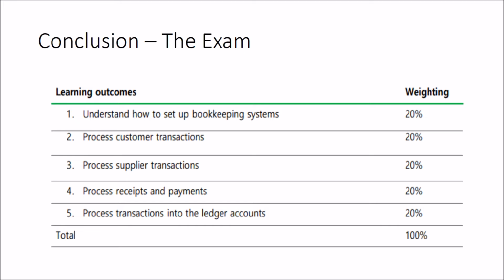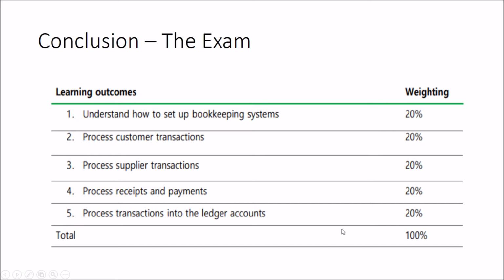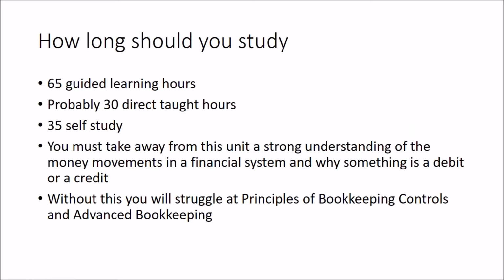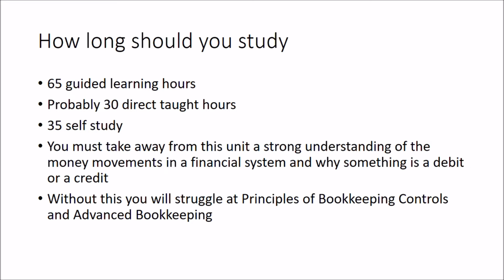Introduction to Bookkeeping Transactions: Chapter 19 Conclusion (you can skip chapter 18)